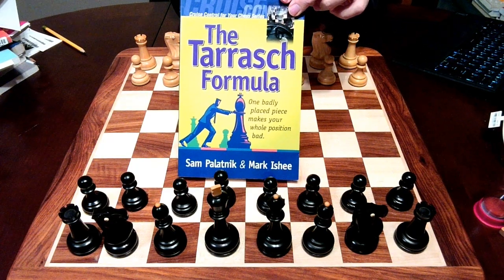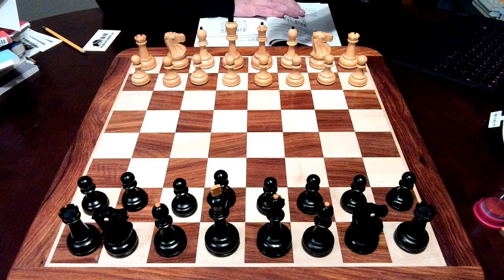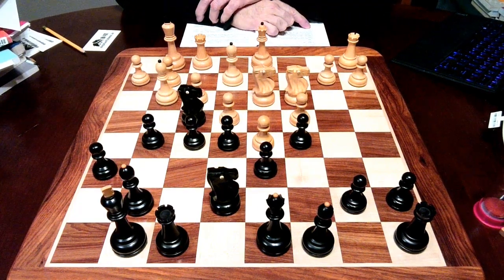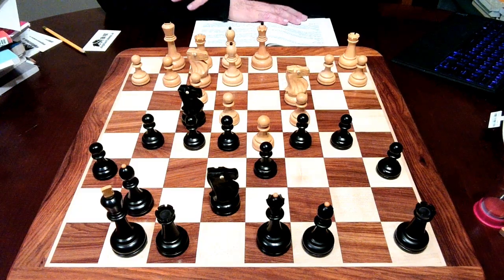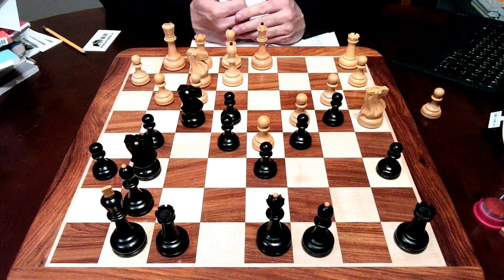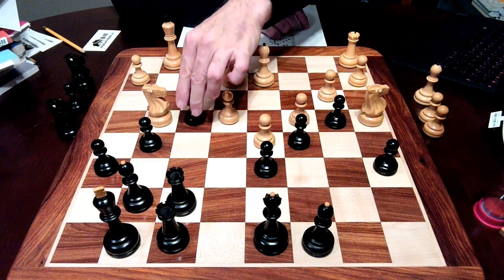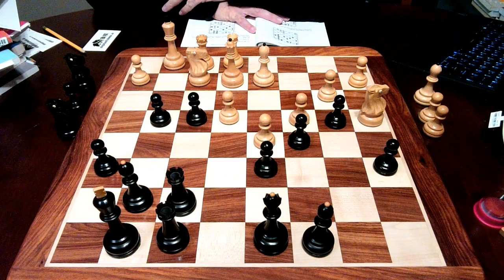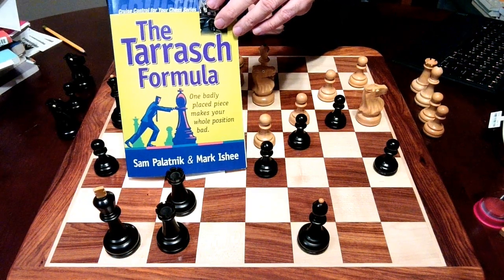The Tarrasch Formula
Welcome back to Mr. Checkmate — where we explore the books that make you think like a master!

Today, we’re diving into a true gem of positional chess — The Tarrasch Formula by Sam Palatnik and Mark Ishee.

This book is built around one simple but powerful idea: ‘One badly placed piece makes your whole position bad.’ And in this video, we’ll see how that principle applies in real games — how to identify your worst piece, how to fix it, and how that one move can transform your position from passive to winning.

We’ll break down the key lessons, the logic behind Palatnik’s method, and why this formula still holds up in modern chess — even against engines!

So, set up your board, focus your mind, and let’s uncover the timeless strategy that every serious player should know — The Tarrasch Formula!